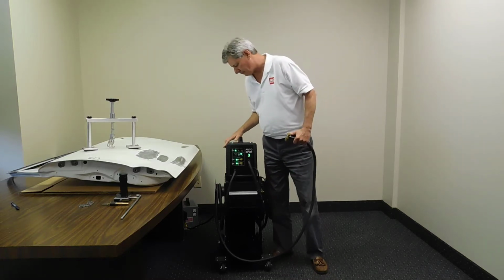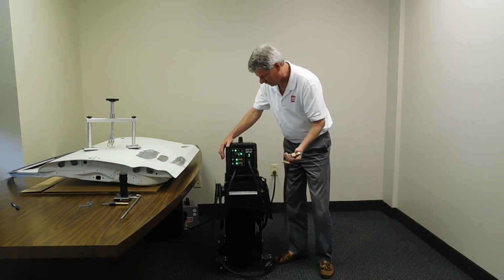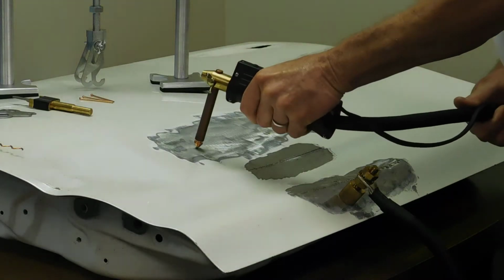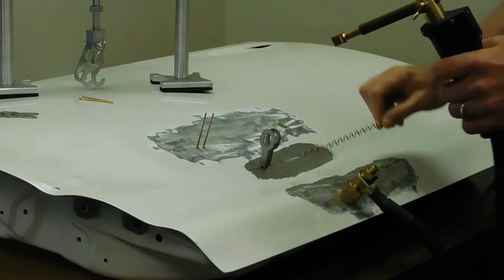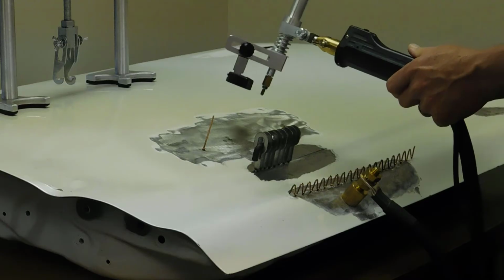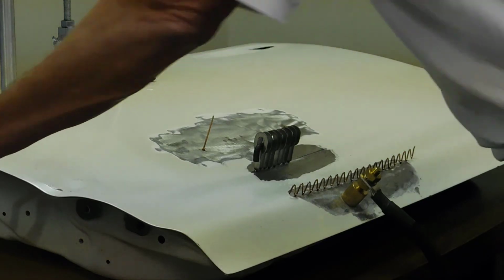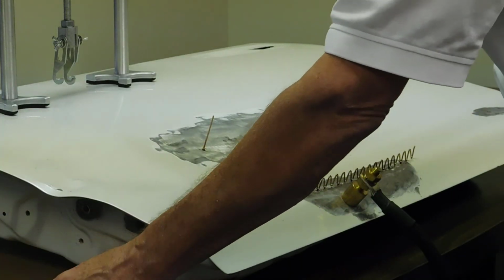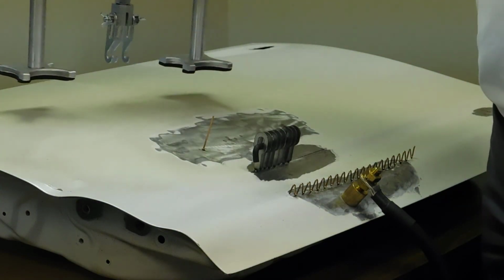H&S Autoshot UNI-9500 Auto Pro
The UNI-9500 Auto Pro is a revolutionary stud welding system that gives the user multiple options when it comes to dent repair. The Auto Pro has easy adjustments to create the strongest weld without any damage to the panel. With all the tips and accessories included you can weld your traditional studs, steel tabs, wiggle wire, and even shrink weld with the same machine just by switching out the tips! The 9500 offers more options and capabilities that no other system on the market can offer for the same price. The Auto Pro is the next step for dent repair.